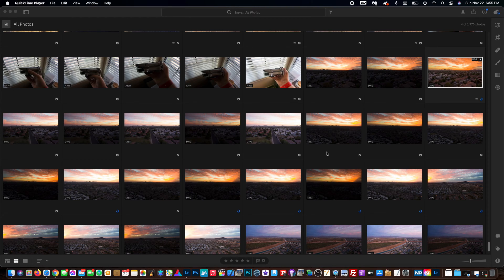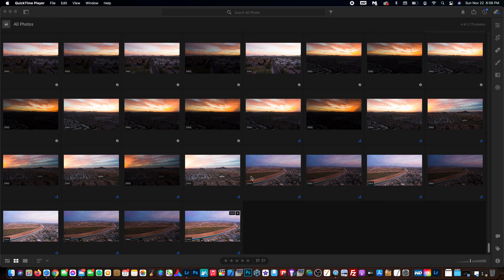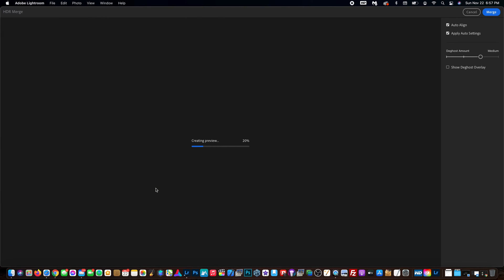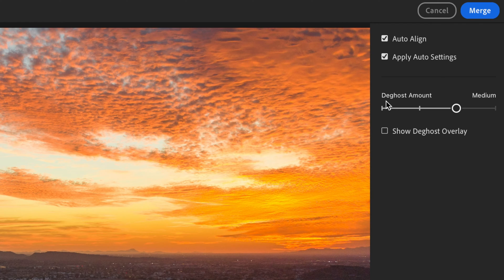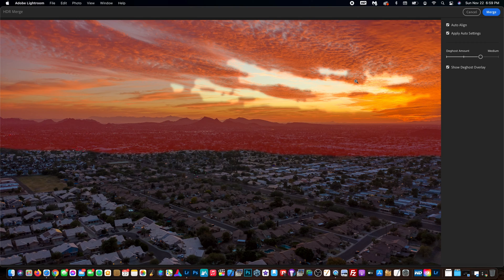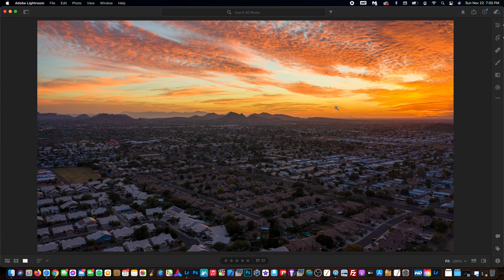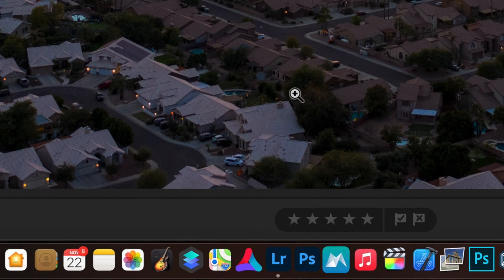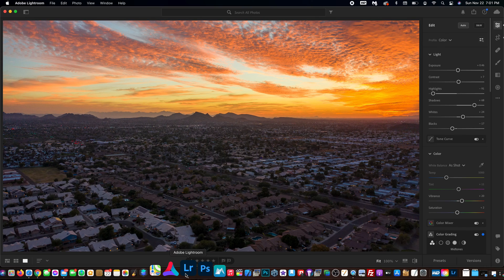Adobe Lightroom 2021 | Merge HDR Photos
Learn how to merge together HDR photos in Adobe Lightroom in minutes. Lightroom has the tools you need to create a beautiful and professional looking HDR photo. By the time you watch this tutorial from start to finish you will be an expert at merging HDR photos.